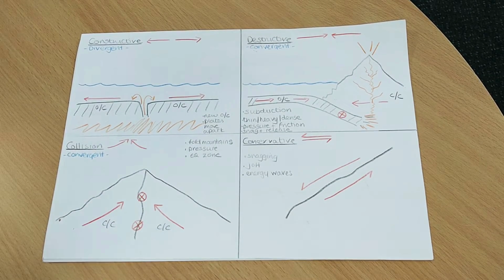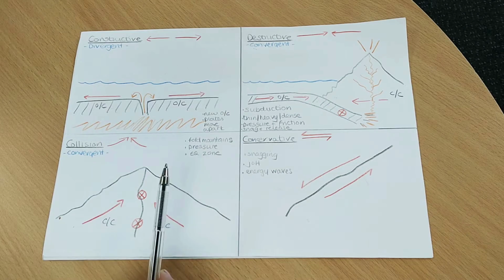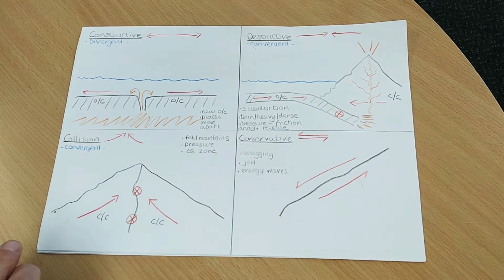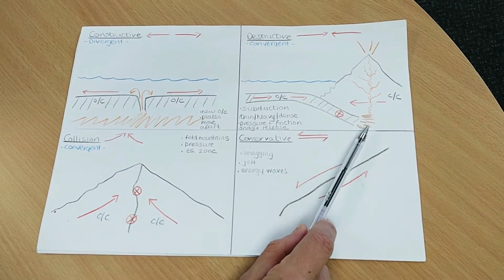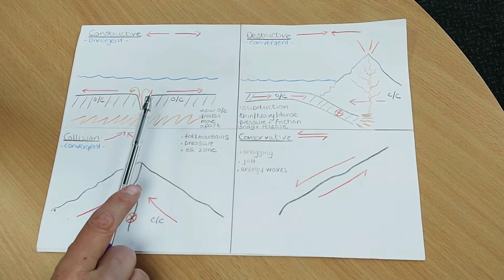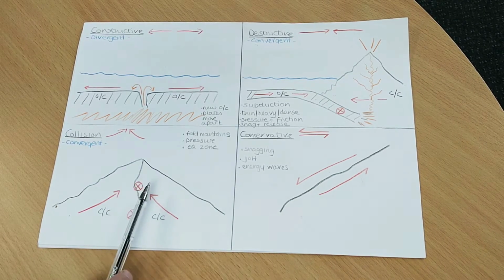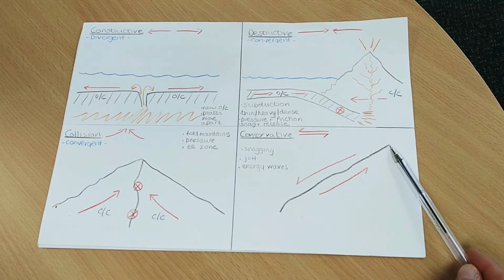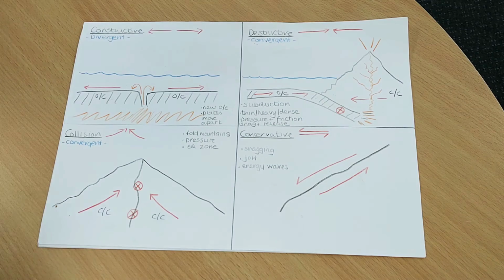GCSE Unit 1 Plate margins